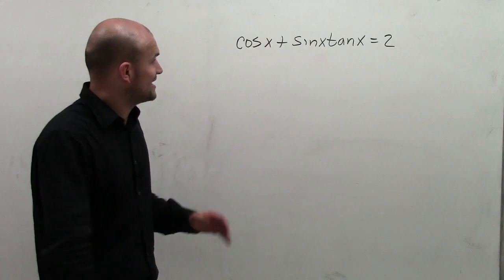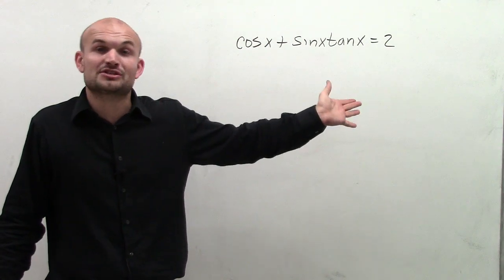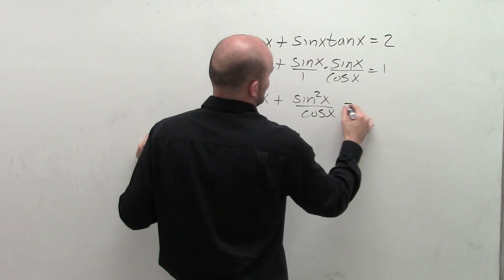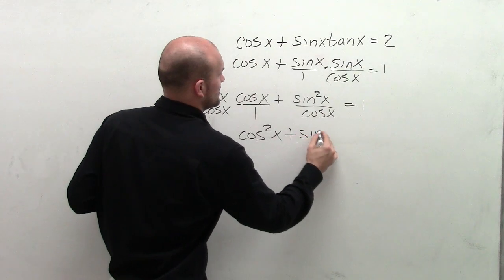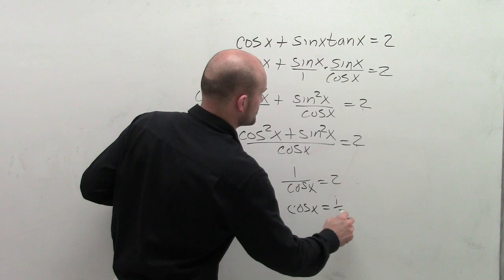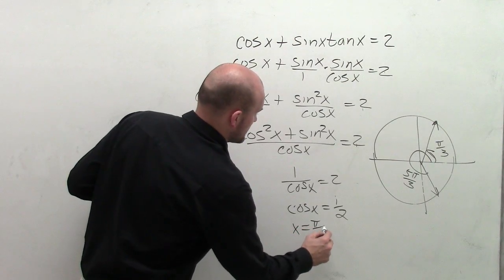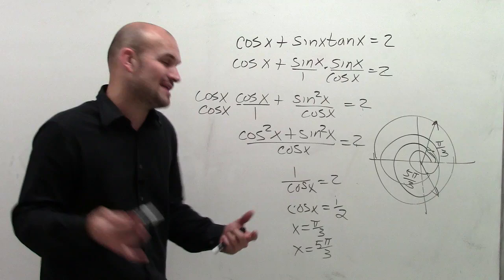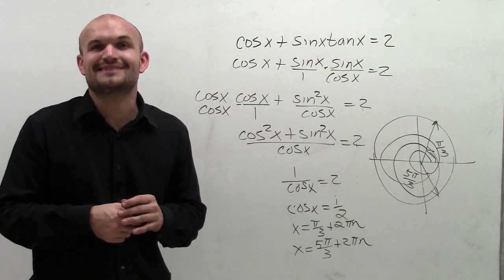Solving trigonometric equations